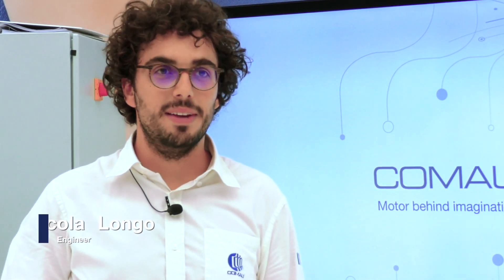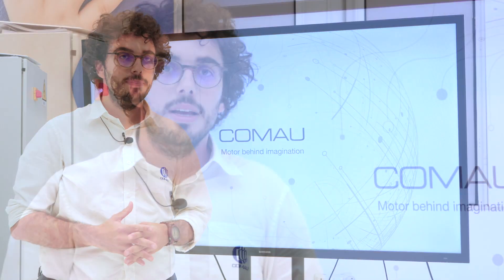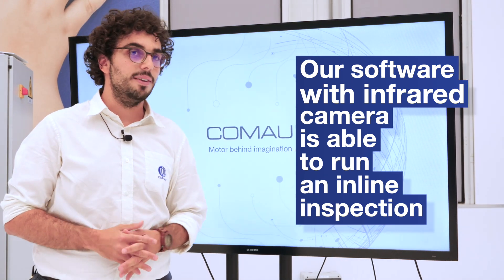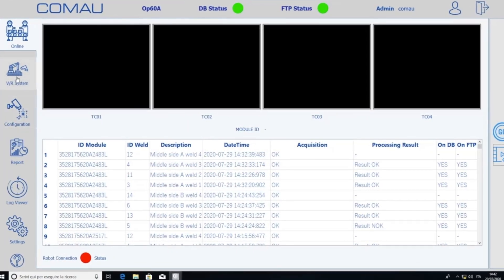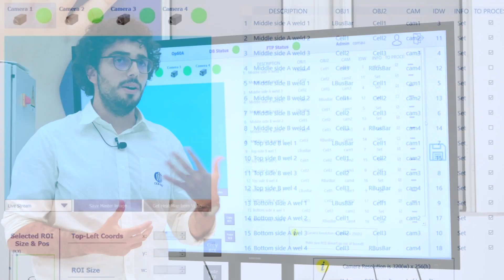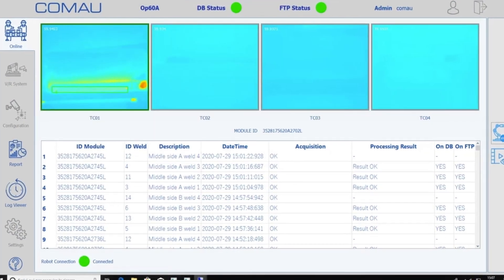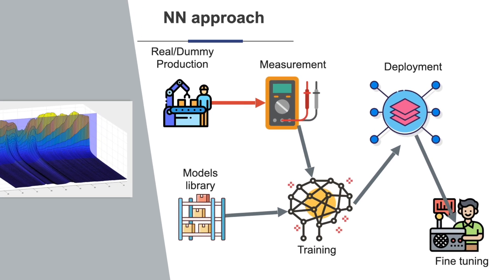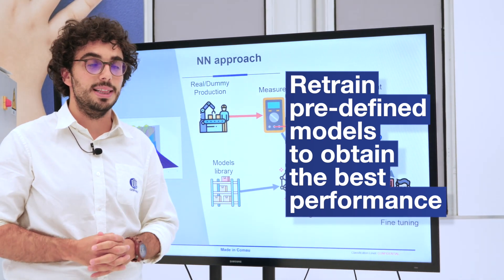Comau | MI.RA/Thermography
See how Comau has combined thermal imaging and artificial intelligence to design its innovative, non-invasive automated testing and control paradigm. By analyzing the mechanical and electrical resistance of each joint, the inline and non-invasive quality assessment solution for industrial battery manufacturing ensures battery safety and prevents waste.